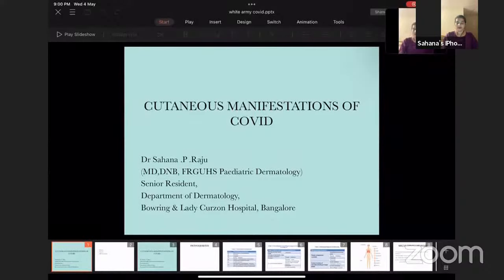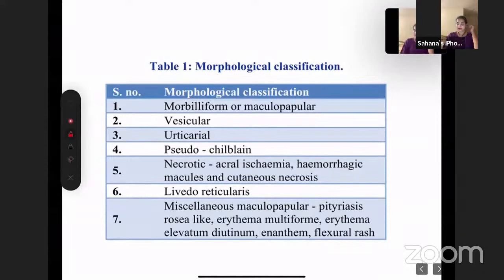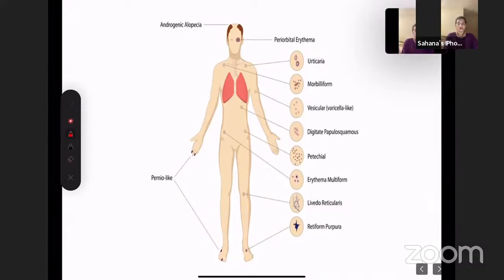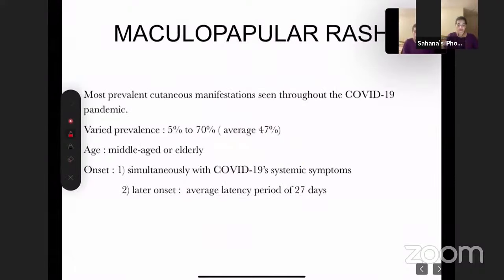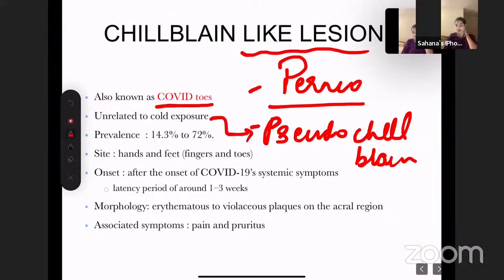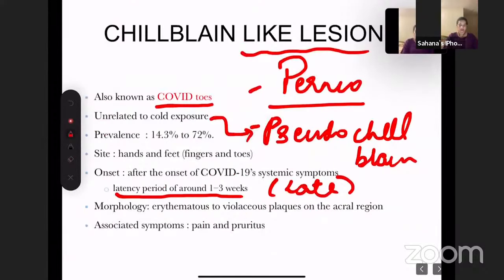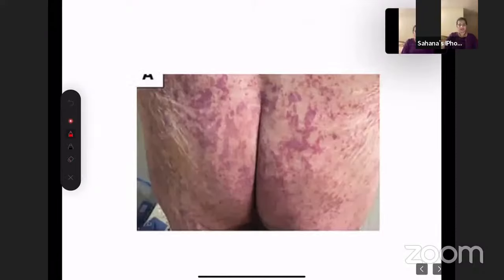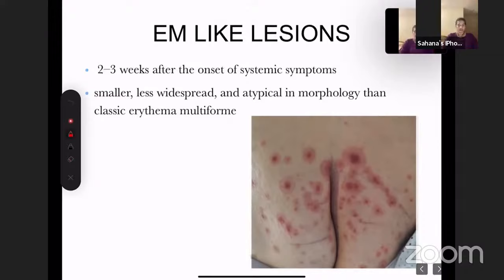Cutaneous Manifestations of COVID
Mentor: Dr. Sahana P Raju
               MD, DNB, FRGUHS Pediatric dermatology
               Bowring and Lady Curzon Hospital, Bengaluru.

To make studies more interesting and enjoyable, we are constantly trying to share most important tables, charts, diagrams, mnemonics, scoring systems, diagnostic criteria's, motivating quotes and other useful study materials on